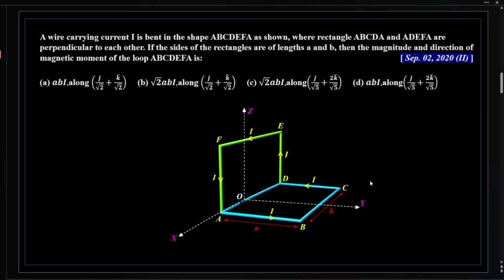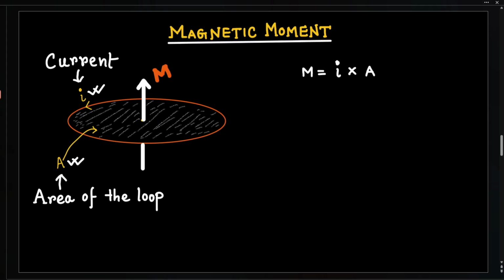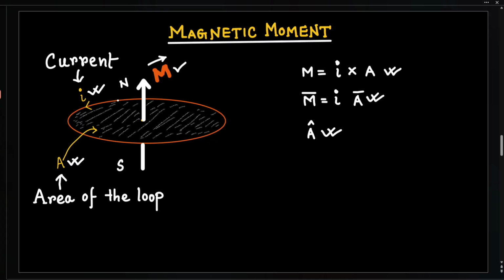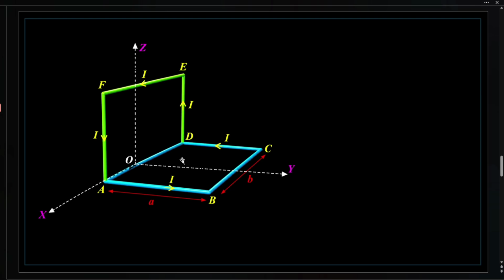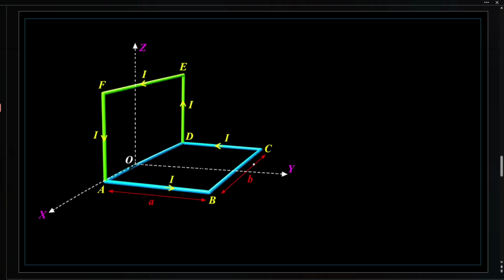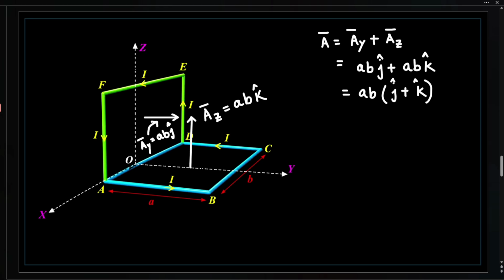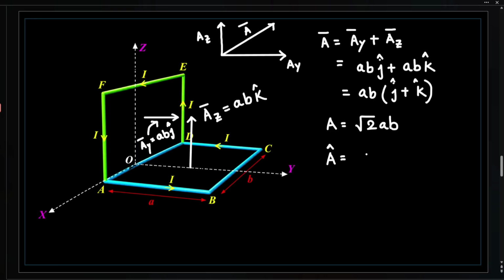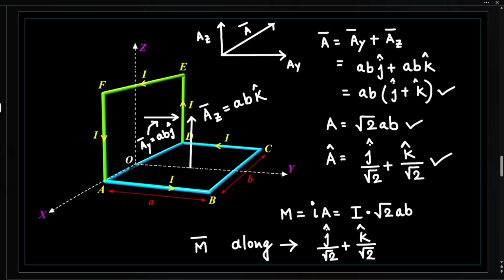Mission IIT JEE 2027 | Magnetic Moment | Concept Through Numerical.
For Educational Note and Practicing DPP for Boards and Competitive Exam Follow telegram channel